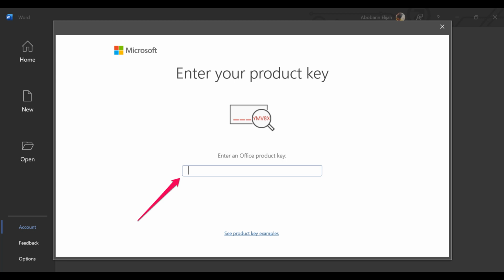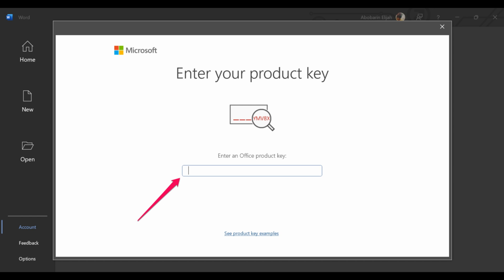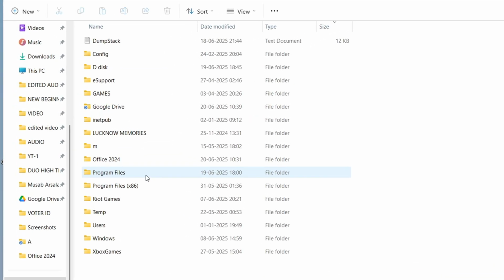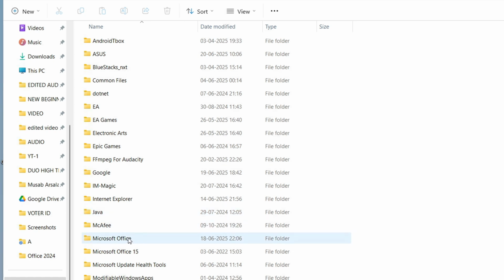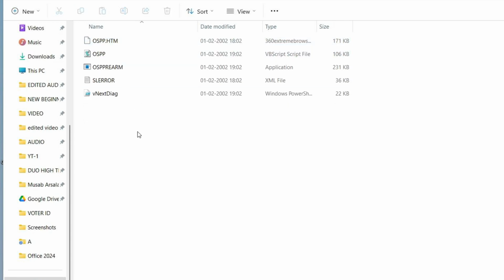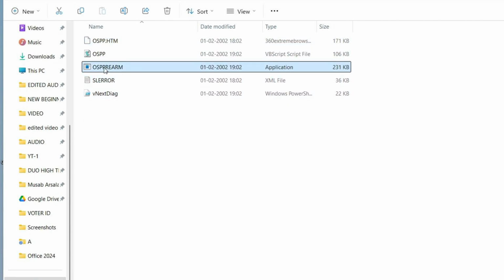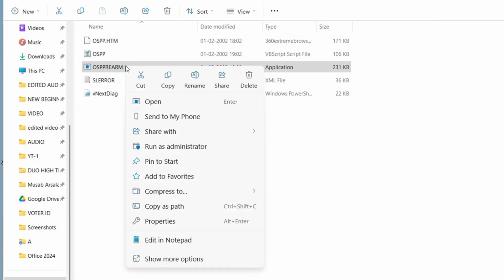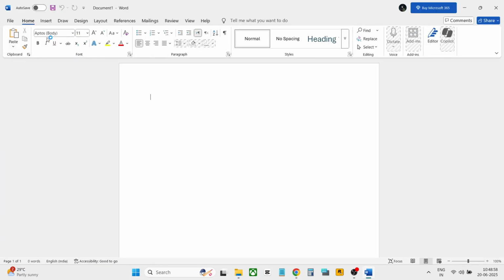Fix "Enter Your Product Key" Problem in MS Office | Solve MS Office Activation Issue 2025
Are you tired of seeing the "Enter your product key" problem in MS Office? This video shows a step-by-step solution to help you fix MS Office activation issues permanently. Whether you're using Office 2016, 2019, or 2021, this method works for all versions.

We’ll cover how to remove the product key error, activate Microsoft Office without third-party tools, and ensure your Office apps like Word, Excel, and PowerPoint run smoothly. The "Enter your product key" message in MS Office is a common issue, especially after reinstalling Windows or migrating data — and today, you’ll learn how to fix it once and for all.

If you're facing errors like unlicensed product or activation failed, this guide is for you!

📺 Also, check out our related videos and playlists for more tech support tips.